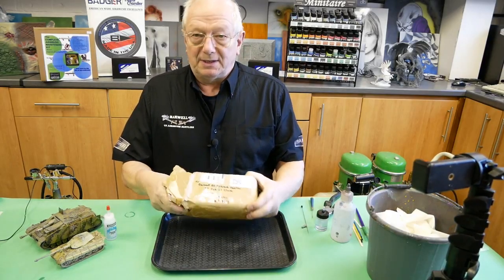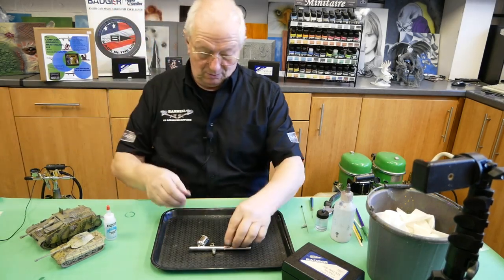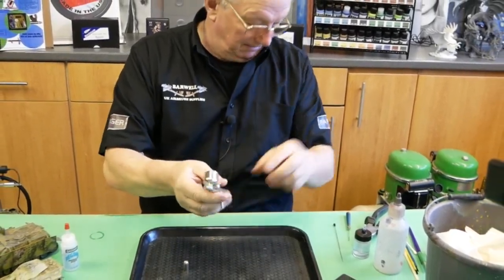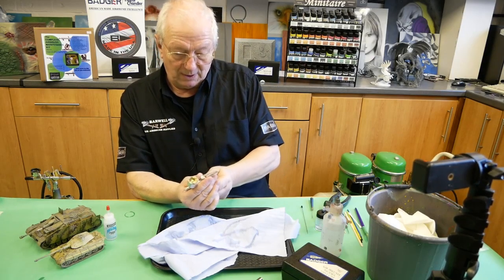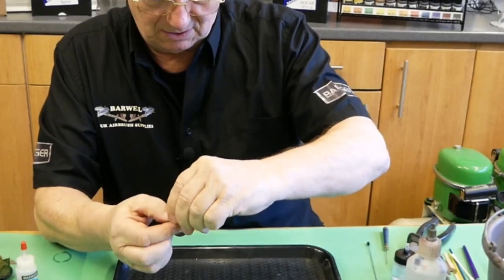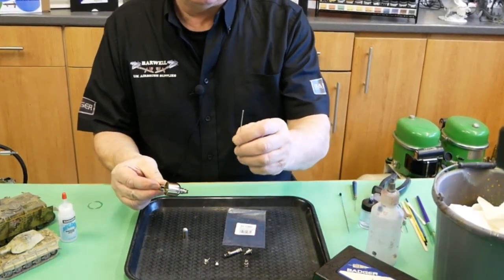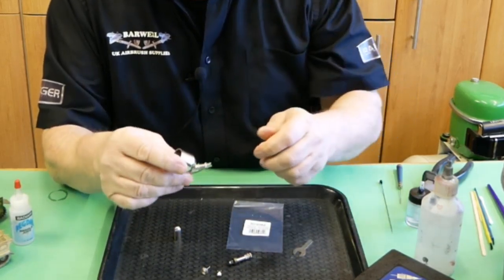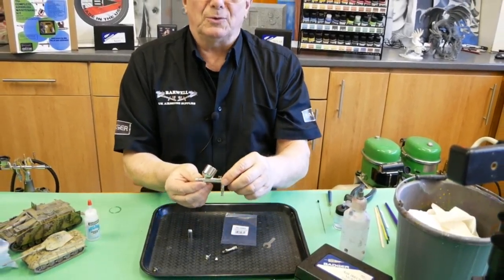Badger 100 LGM part 1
Badger Airbrush 100 paint tip issues,
Badger 100 Airbrush
Badger’s Model 100 gravity feed professional airbrush series offers precision performance for a soft spray pattern and tight line detail. This is a dual action, internal mix; gravity feed airbrush that runs the gamut from detail to background coverage.
150 AIRBRUSH, DUAL ACTION, INTERNAL MIX, SIPHON (BOTTOM) FEED
The versatility of the 150® allows for a broad range of applications, making it the "classic" airbrush in the Badger line. The 150® accepts a 3/4 oz. colour cup for small volume painting needs, or three larger sized jars can be used for bigger jobs. Used by everyone from artists to taxidermists and auto customizers to furniture refinishers, this airbrush sprays properly reduced acrylics, acrylic enamels and lacquers, gouaches, fabric colours, water colours, inks, dyes,